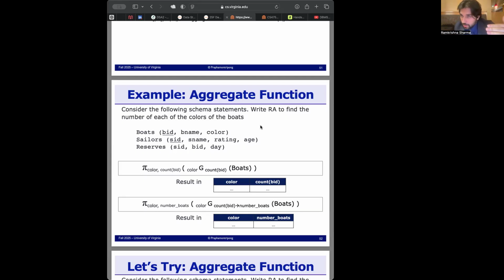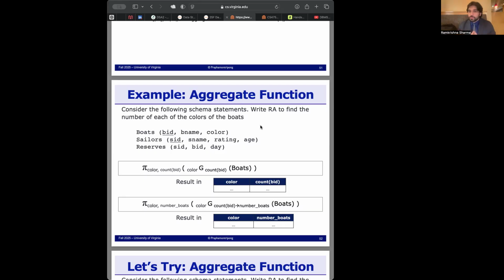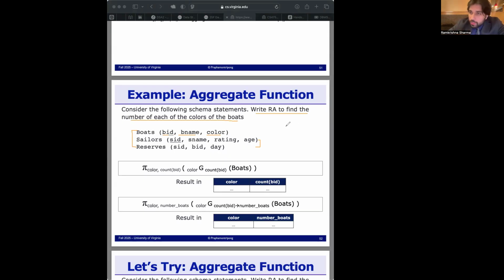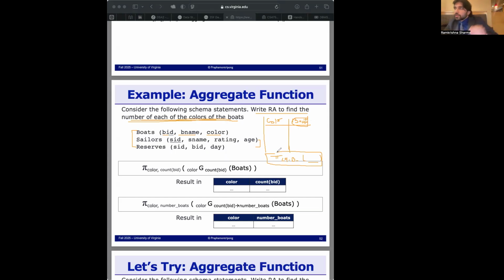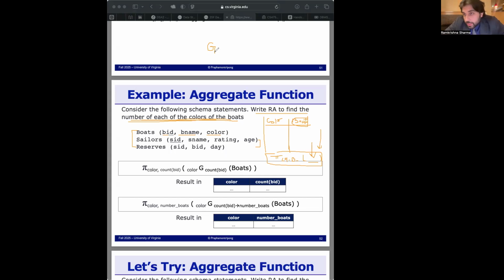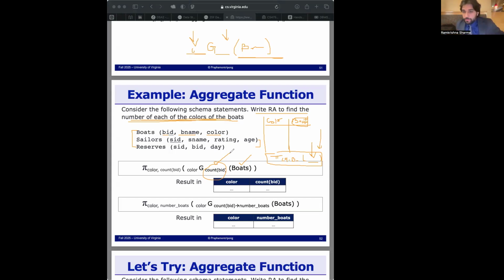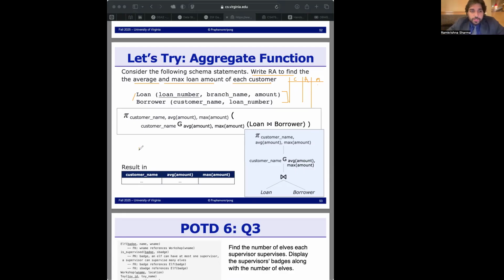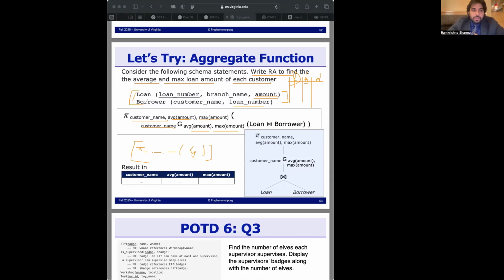Aggregation Functions in Relational Algebra